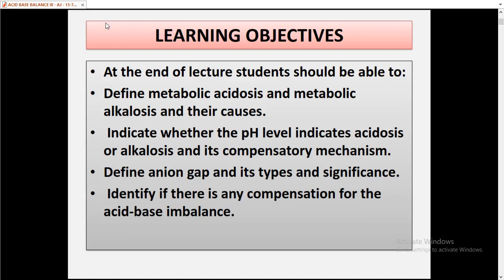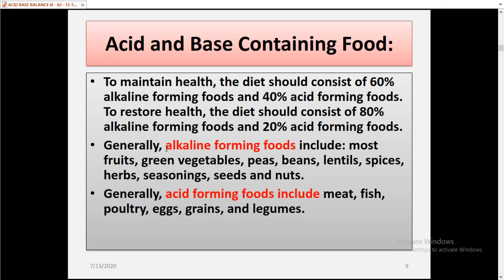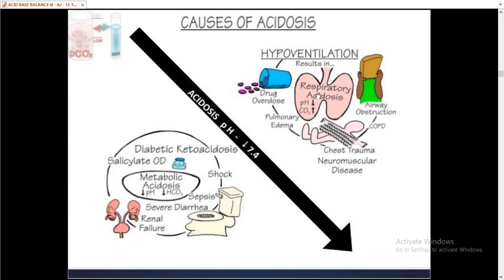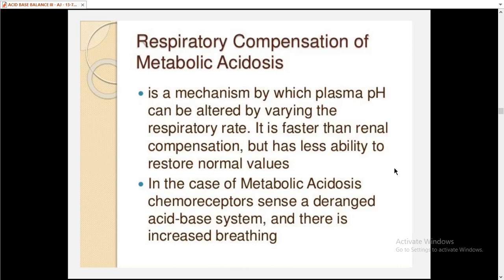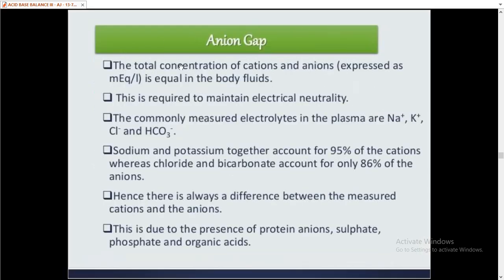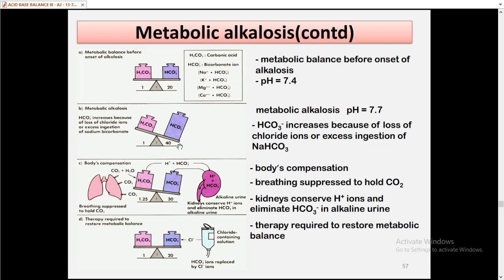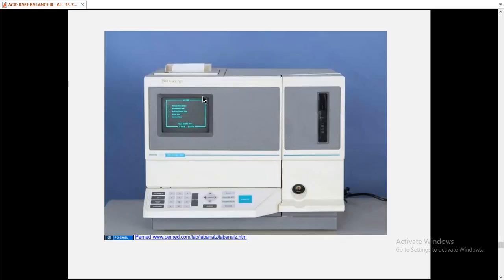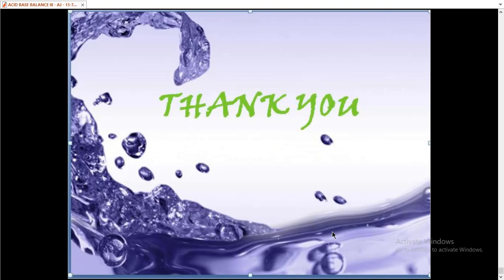Metabolic Disturbance of pH , Metabolic Acidosis and Alkalosis , Arterial Blood Gas Overview